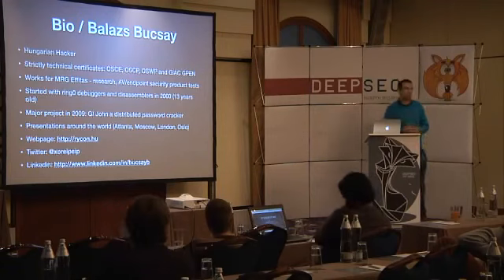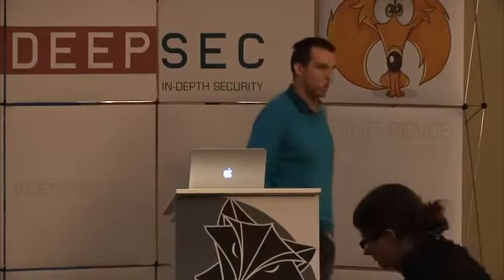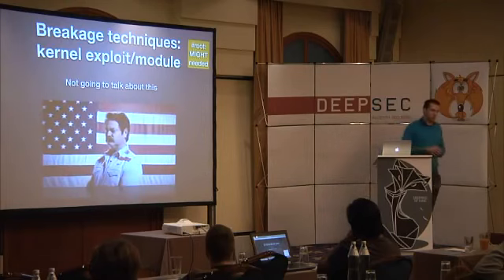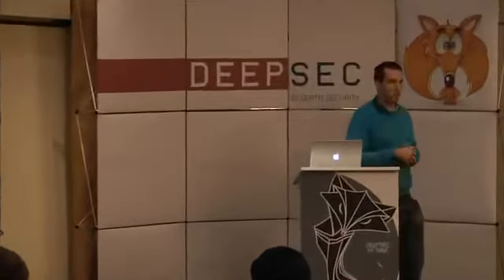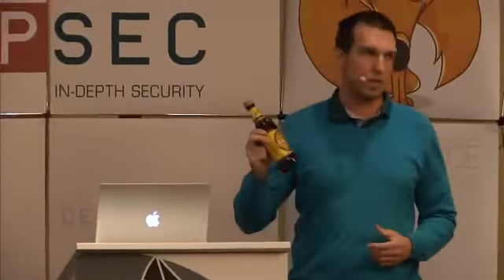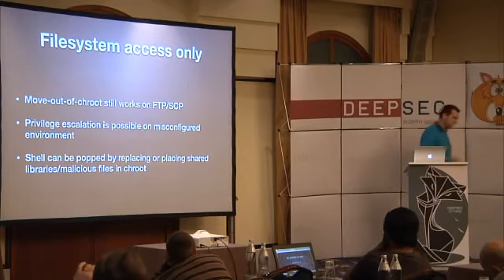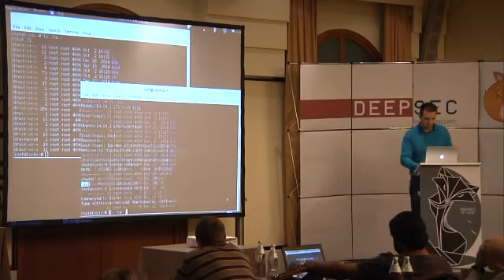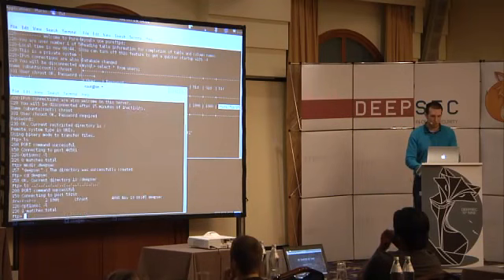Chw00t How To Break Out from Various Chroot Solutions Balazs Bucsay DeepSec 2015